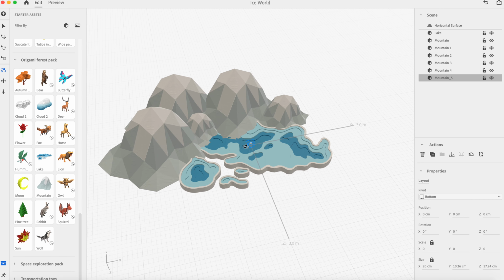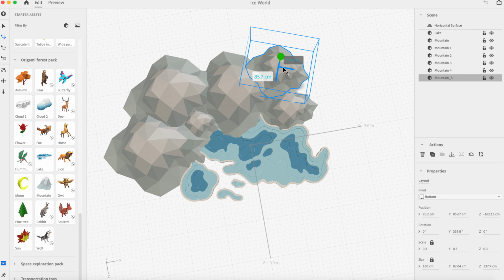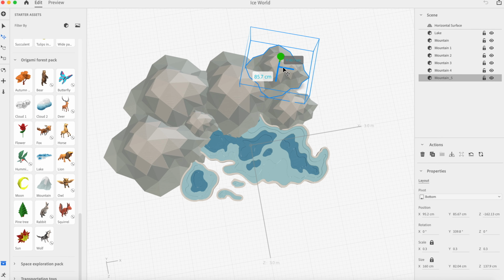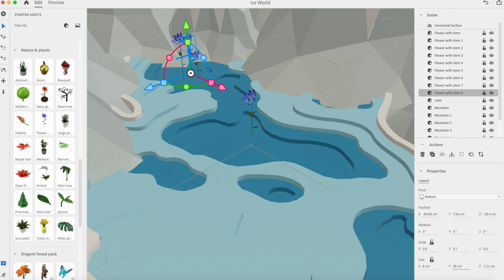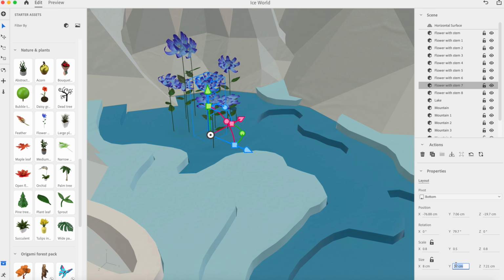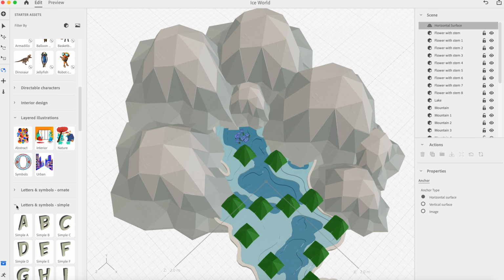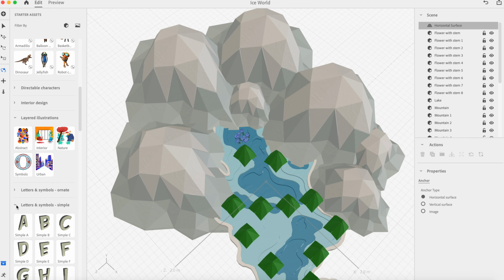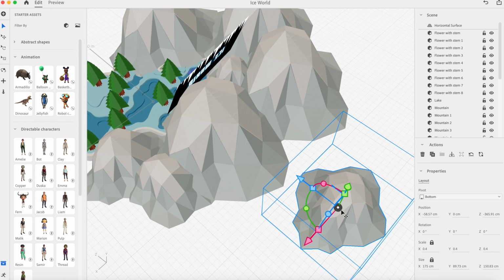Creating an Augmented Reality Space Using Adobe Aero!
In this video, I will walk through how I create augmented reality spaces using Adobe Aero. This was super fun to make and I'll post an update soon!